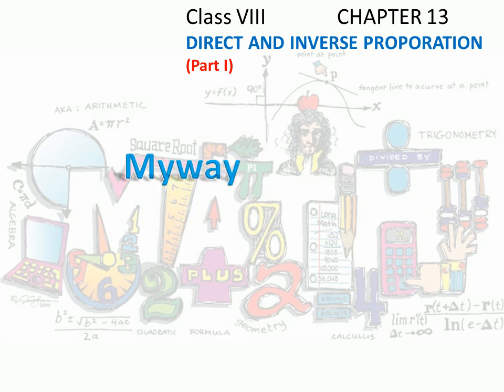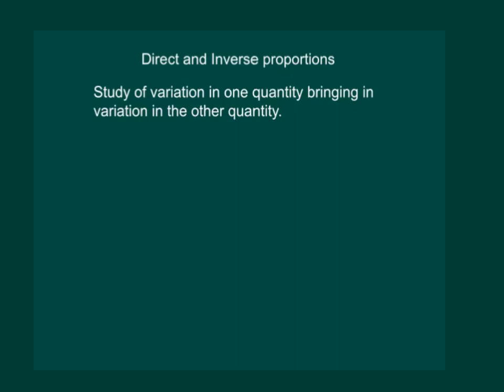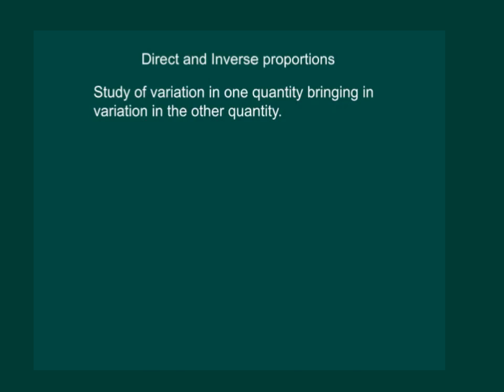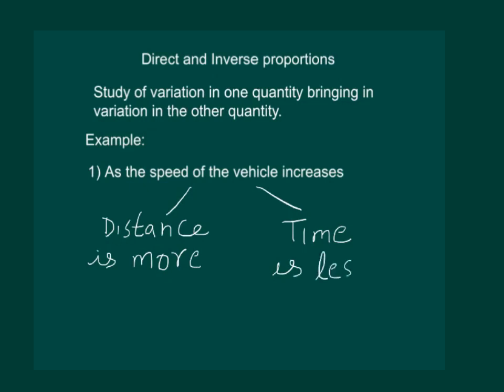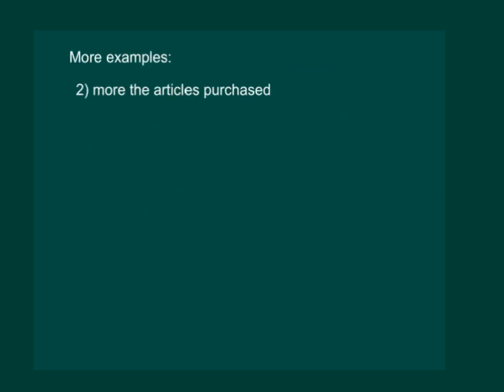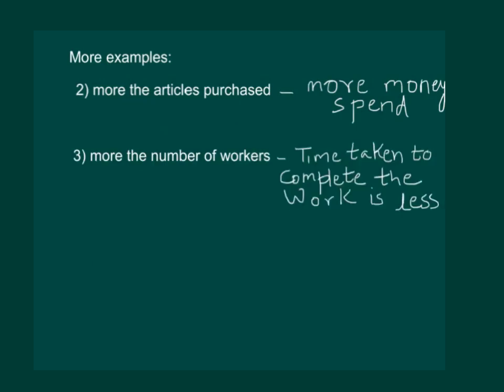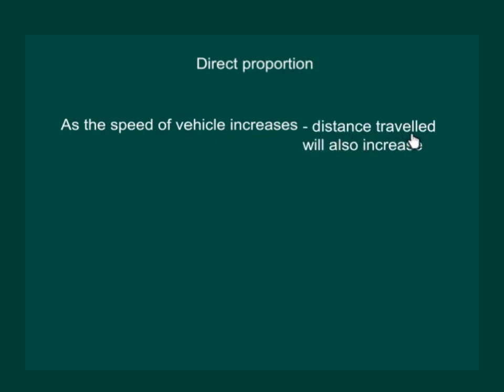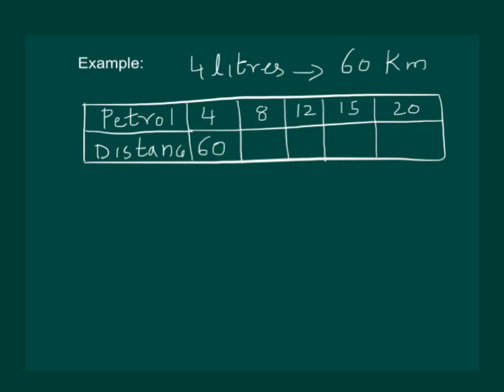Math Class 8 Chapter 13 Part I|Direct and inverse proportion